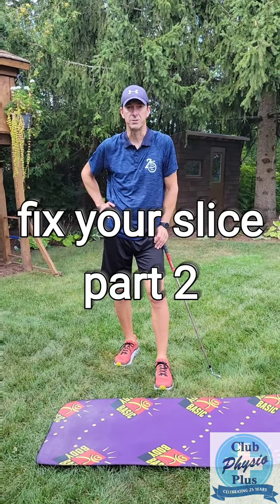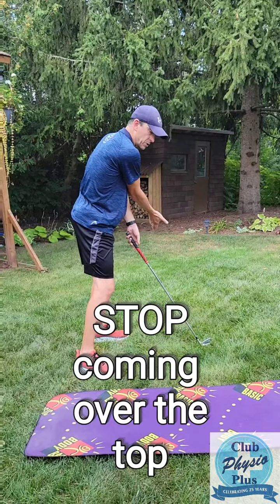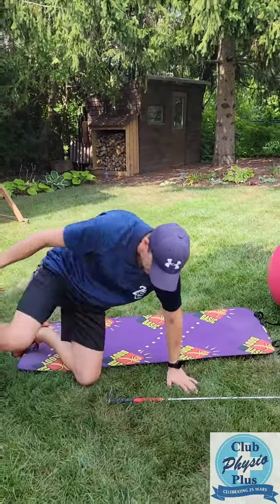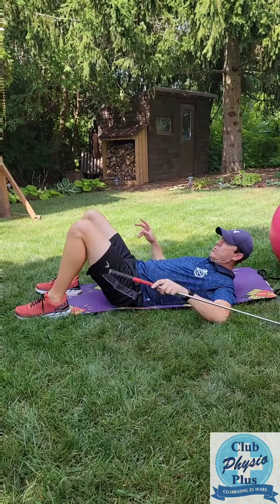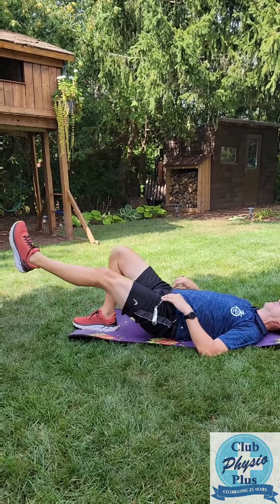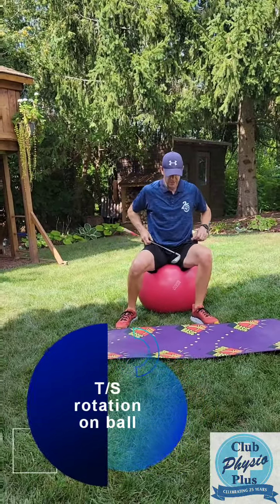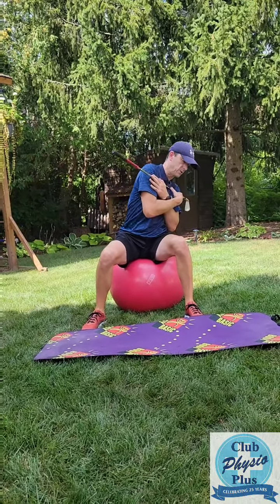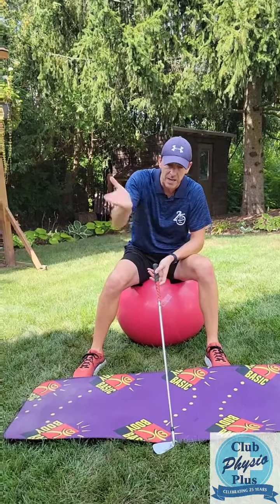Fix your golf slice part 2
There are many things that go into fixing your slice. I’m not a golf pro, but here are some simple exercise that may help with your slice. This will be especially helpful if you have a tendency to hit from out to in (5 o’clock to 11 o’clock).